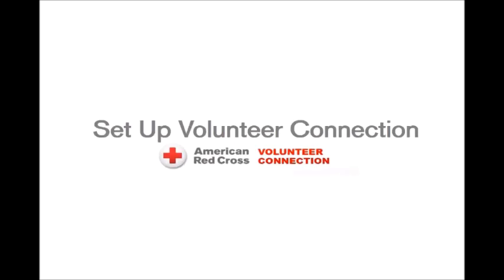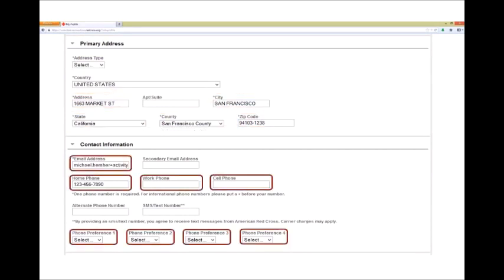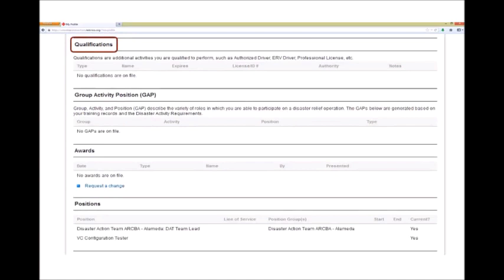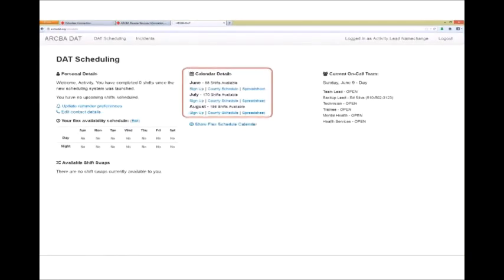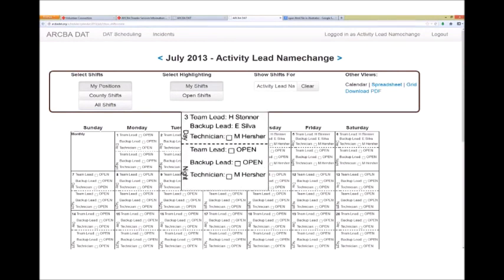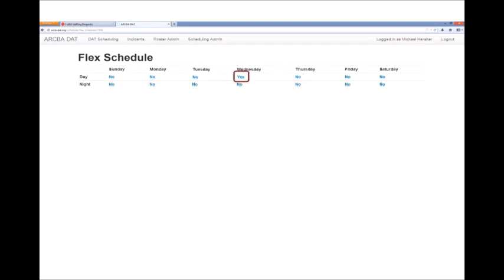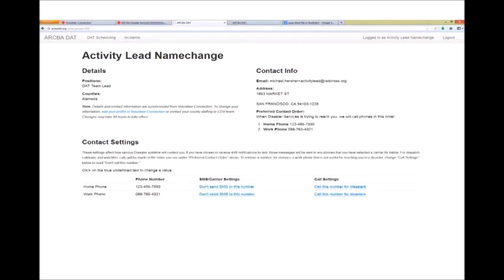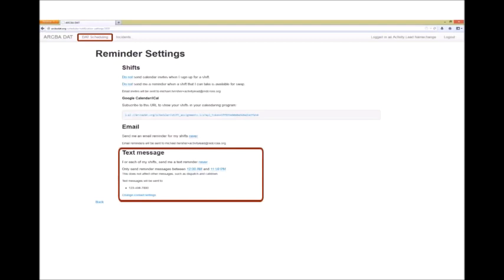Introducing DCSOps SESCKS